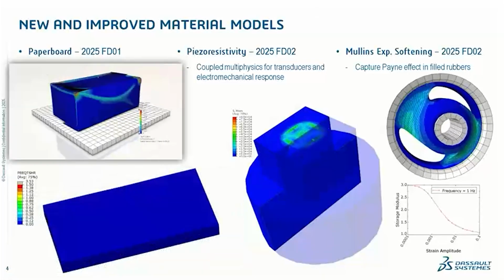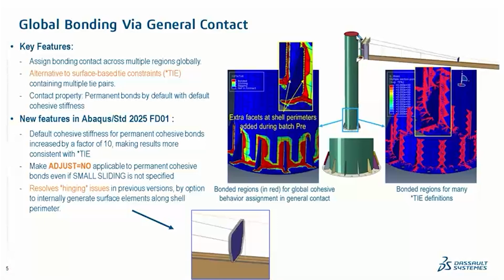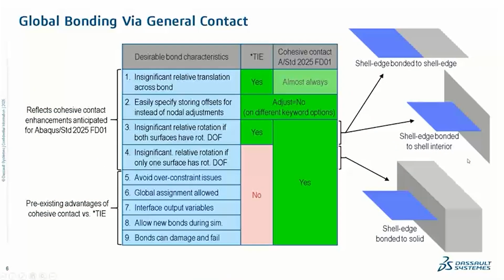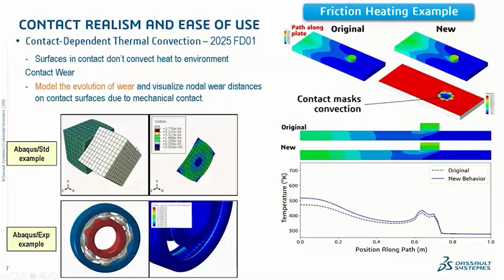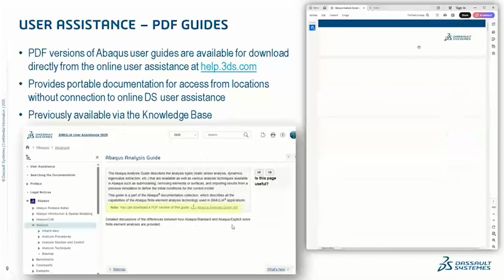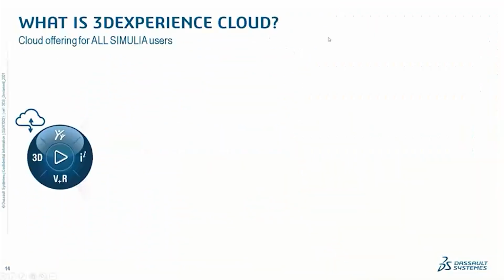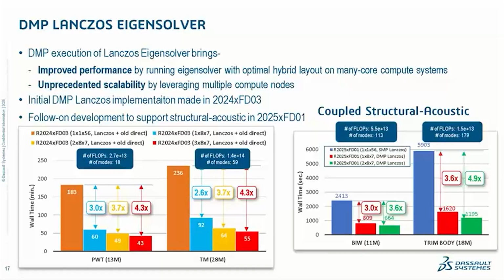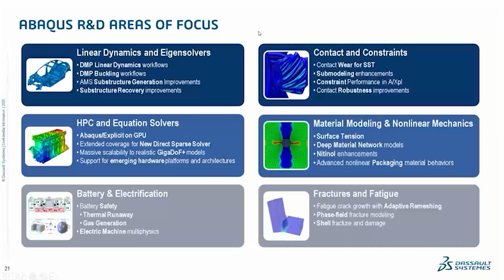Highlights: What's New in Abaqus 2025?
In this video, presented by Dassault Systèmes experts, we explore the most impactful updates in SIMULIA Abaqus 2025. Whether you're a simulation analyst, engineer, or technical manager, this session highlights the latest advancements in materials, contact modeling, cloud computing, and high-performance simulation.

🔍 Key Topics Covered:
• ✅ New material models: paperboard, piezoresistive, and filled rubber with Payne effect
• ✅ Major contact enhancements: global bonding, cohesive contact, contact wear, and no-separation contact
• ✅ Thermal-mechanical coupling: contact-dependent convection and conduction
• ✅ Cloud compute integration: run large jobs on the 3DEXPERIENCE platform with up to 192 cores
• ✅ HPC & GPU acceleration: faster simulations using DMP Lanczos solver and GPU support for explicit analysis
• ✅ Usability improvements: MP4 and GIF export, updated documentation access, Python API support

💡 Ideal for:
• Abaqus Users & Admins
• Simulation Engineers
• CAE Analysts
• Engineering Managers
• Anyone exploring scalable, high-performance simulation workflows

This update-packed session is your go-to guide for what’s new in Abaqus 2025 and how to take advantage of the latest tools for faster, smarter, and more collaborative simulation.